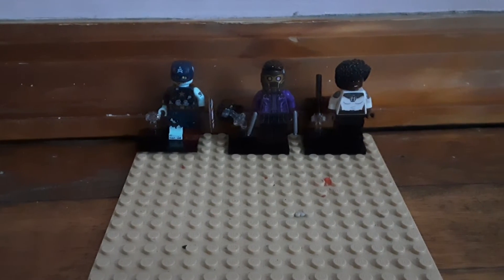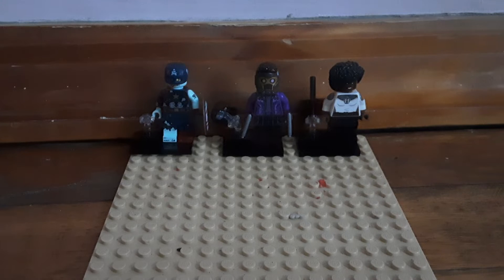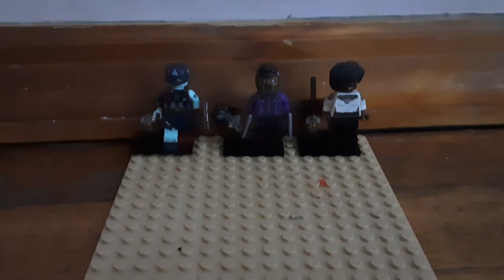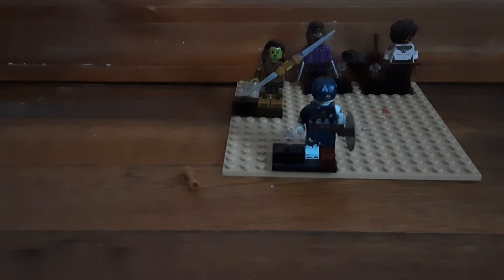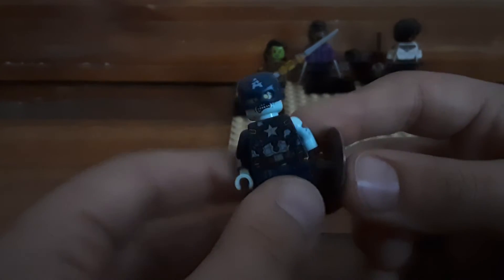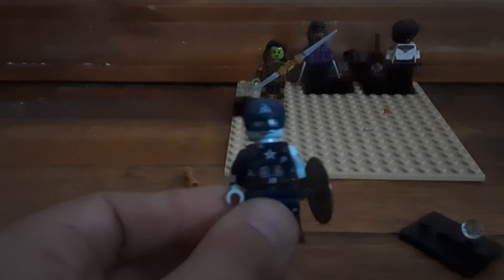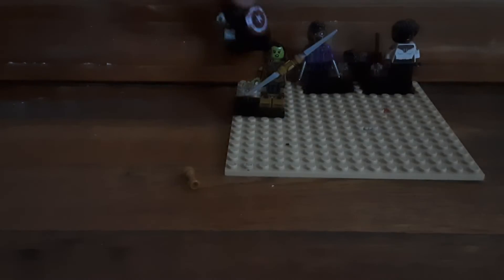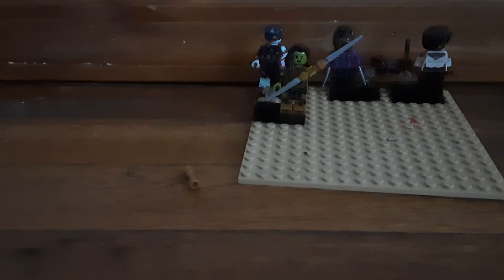Some new lego marvel stuff